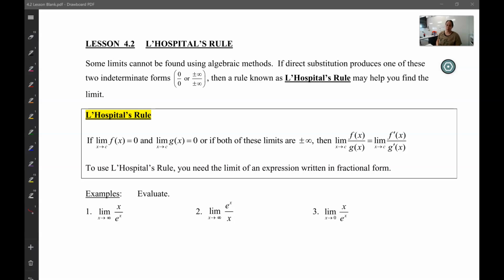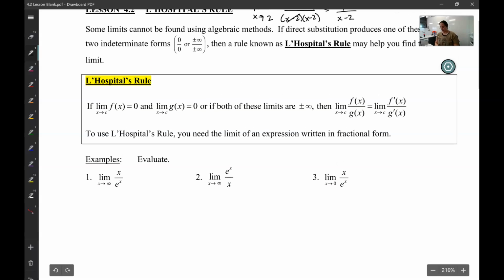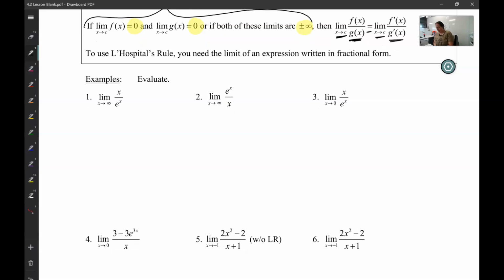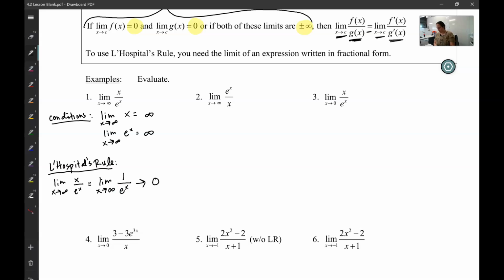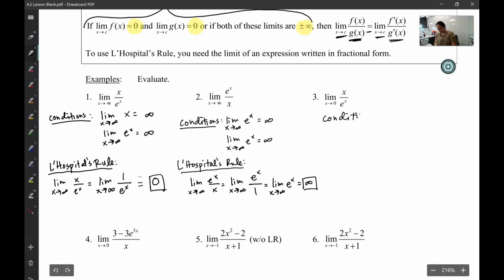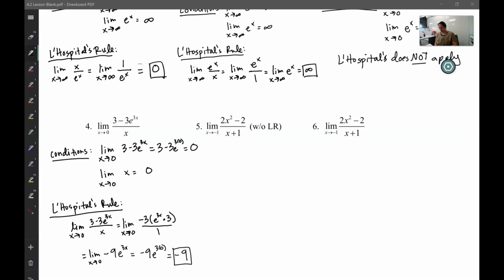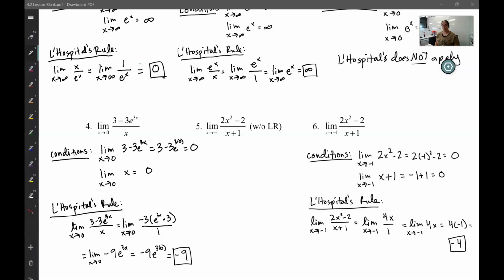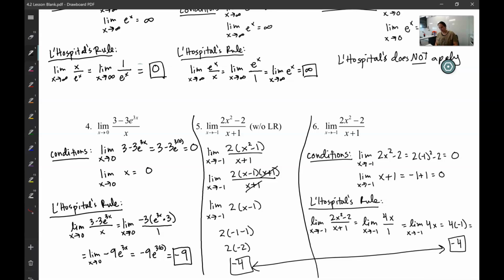APCalcAB 4.2 Lesson Pt 1